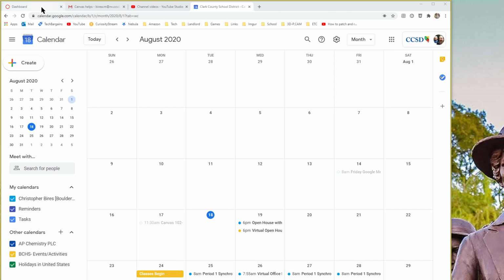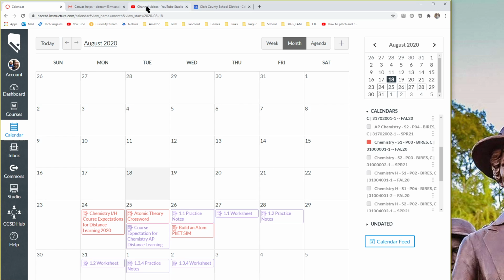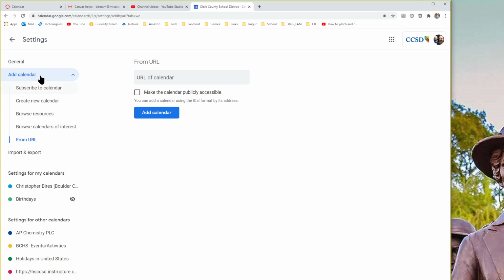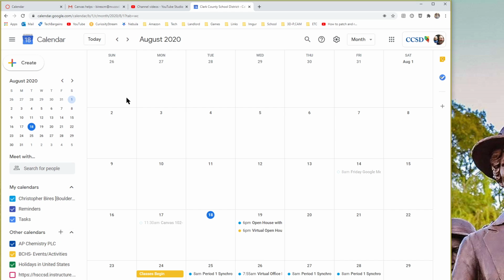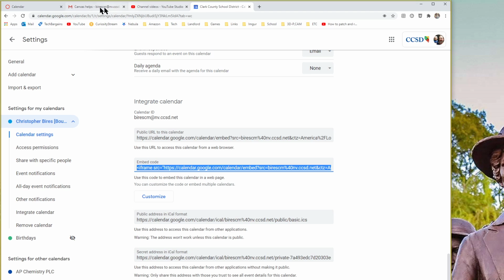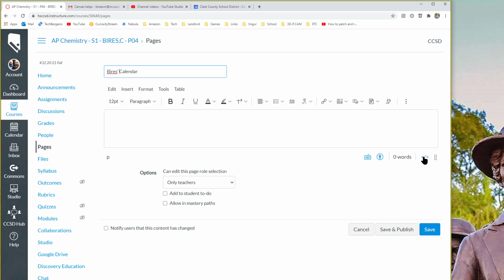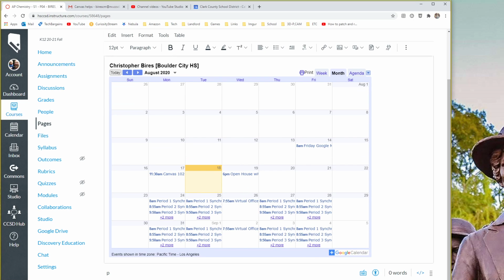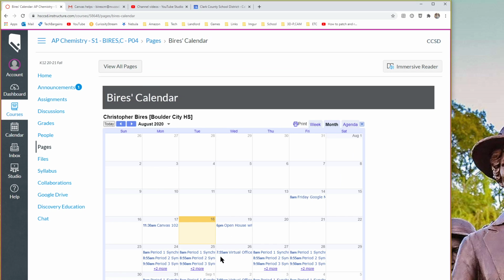Sharing Calendars between Canvas and Google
Share your Canvas calendar as a Google calendar layer and embed your Google calendar as a page in Canvas.